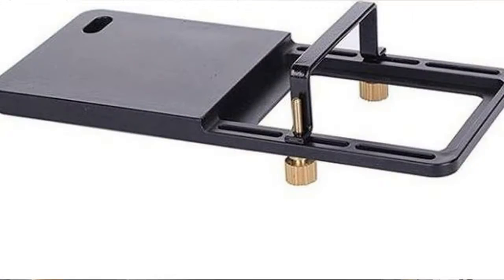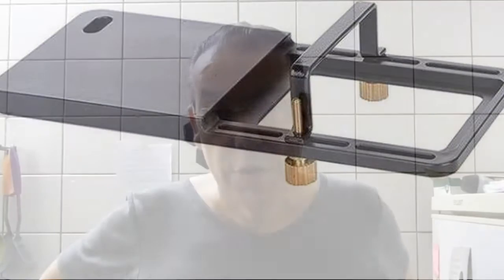Xiaomi Mijia 4K mounting plate mod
today I converted my action camera plate
For the new Xiaomi Mijia I needed something to use it in my Gimbal, And still had the old adapter plate of the old action camera over the Akosa brave 4,
So with some tinkering and grinding I was able to make it fit and
now it works perfectly.